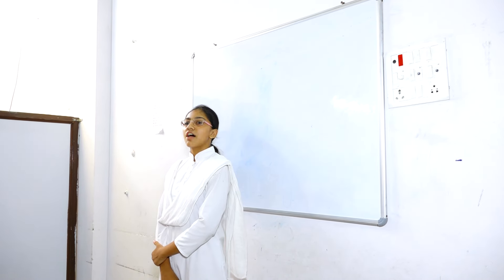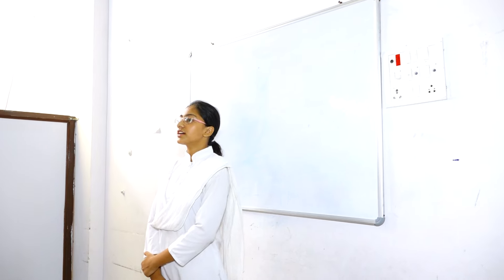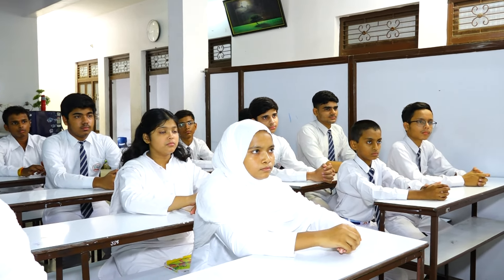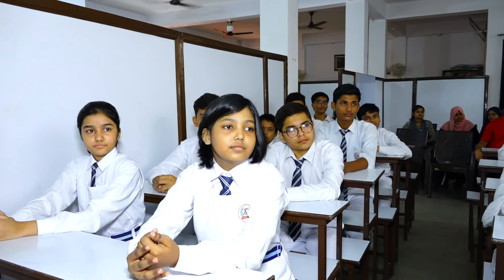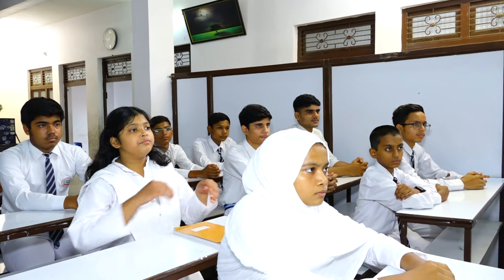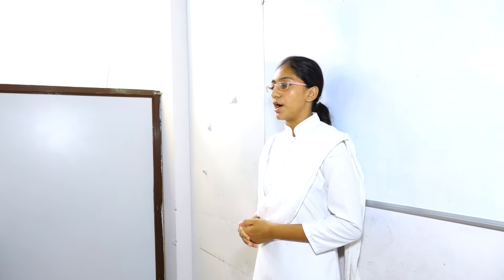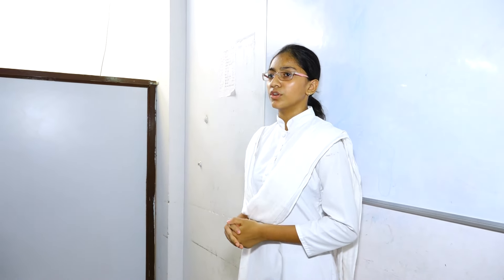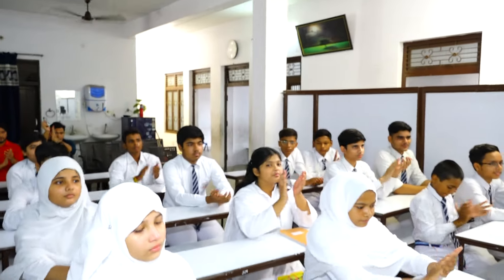Sterling School NEET Practice Session - Locomotion & Movement